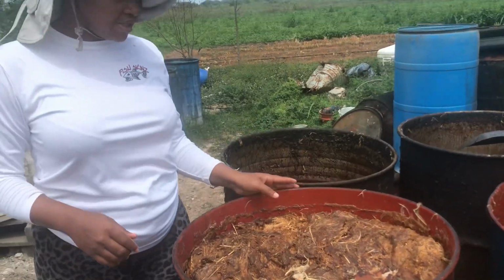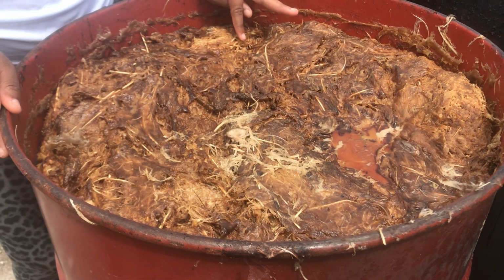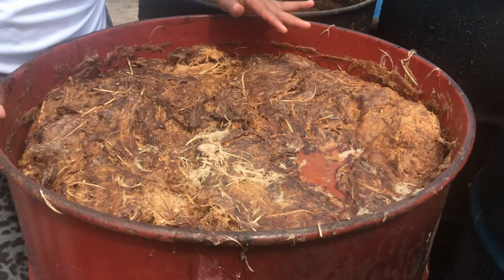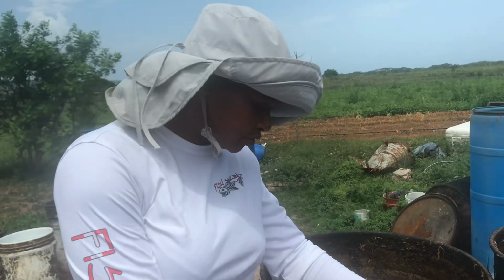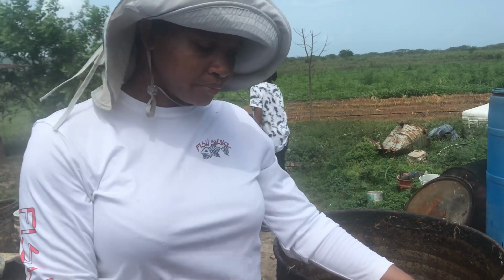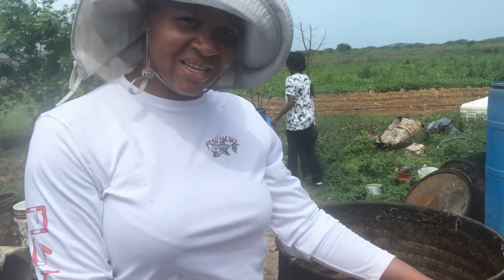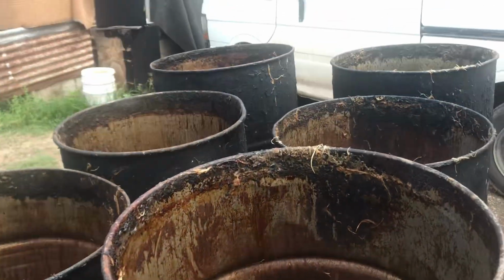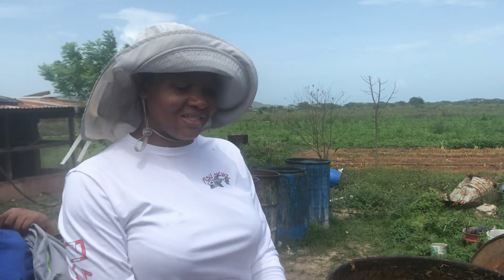How to Raise Pigs Goats School Trip to Pig Farm in Greater Portmore What to Feed Pigs Goats on Farm